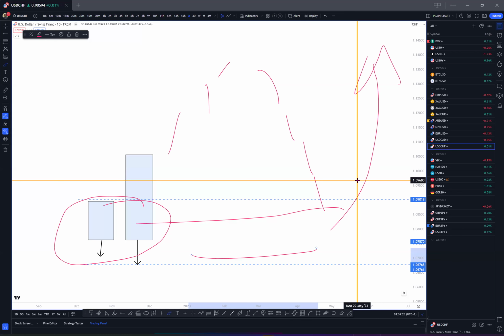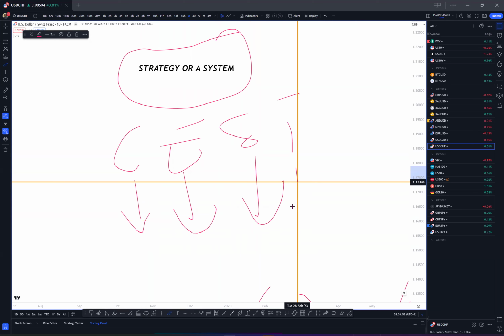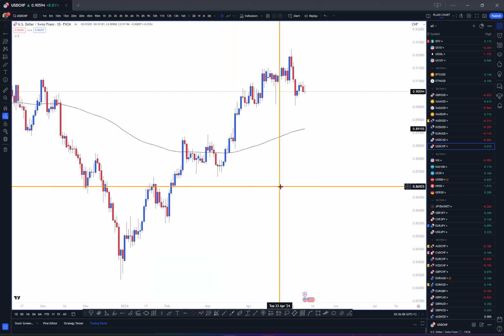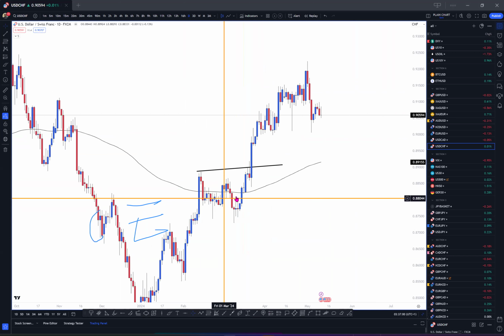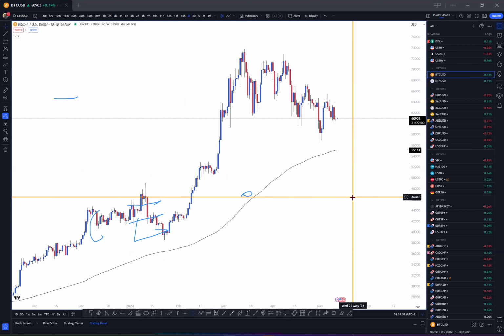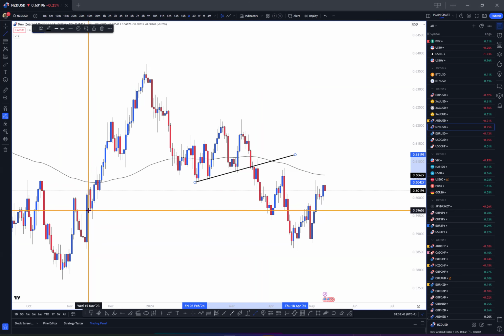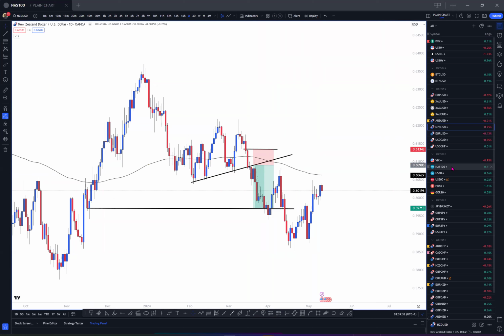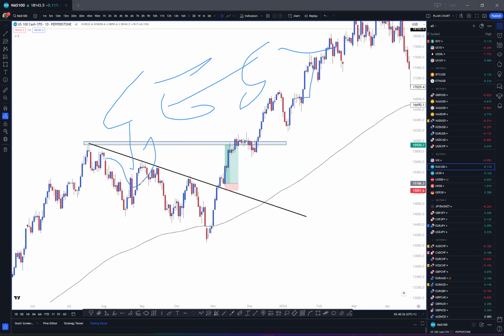How to Create a Winning Forex Strategy From Scratch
Step up your forex trading game with our detailed video on developing a winning forex strategy. In this tutorial, we'll walk you through the foundational elements of building a robust forex trading strategy, from analyzing market trends and risk management to choosing the right indicators and tools. Perfect for traders of all levels looking to refine their approach and boost profitability. Don't miss out—gain the edge you need in the forex market by watching now!

00:00 Introduction
01:38 CEST RULR
03:22 EXAMPLE